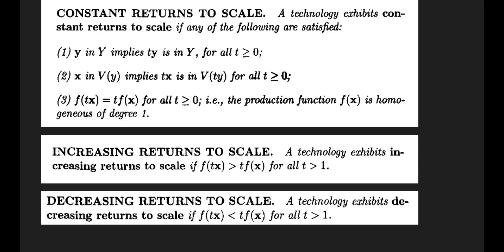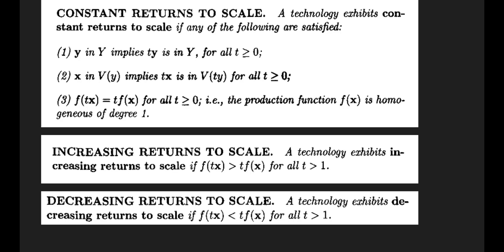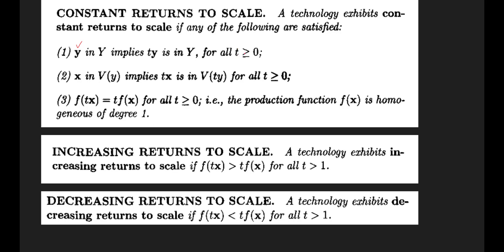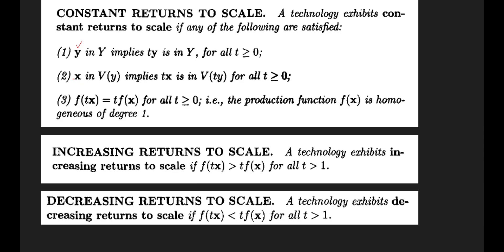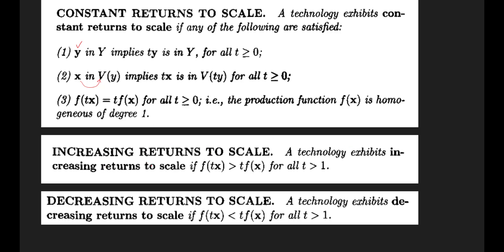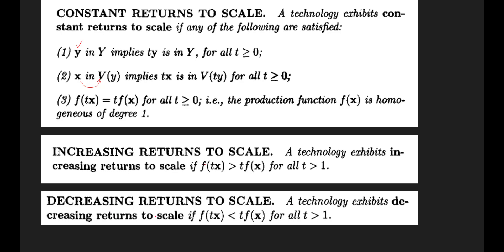Returns to Scale | Increasing, Decreasing & Constant Returns to Scale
If you want to understand the concept and standard language in which the constant, increasing and decreasing returns to scales are reported, this video may help you.